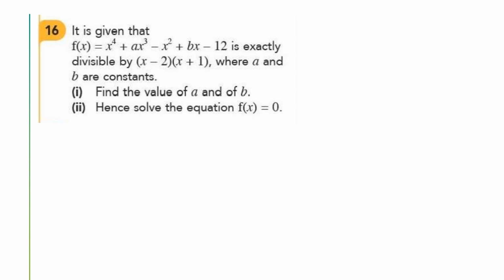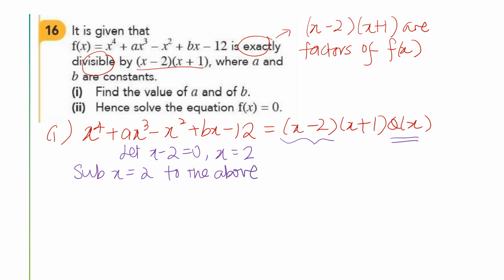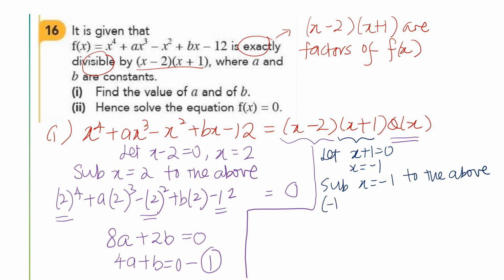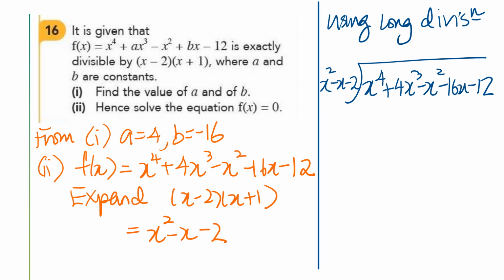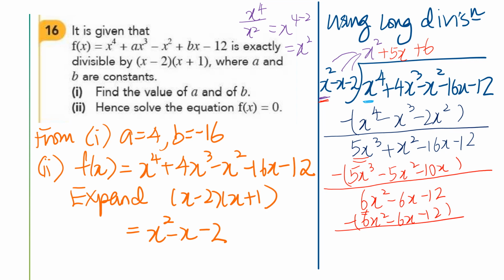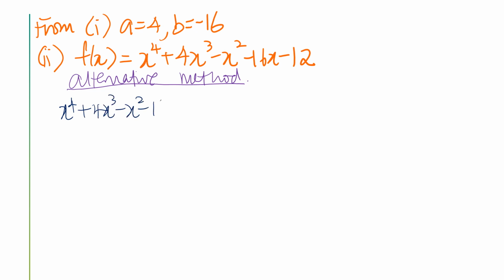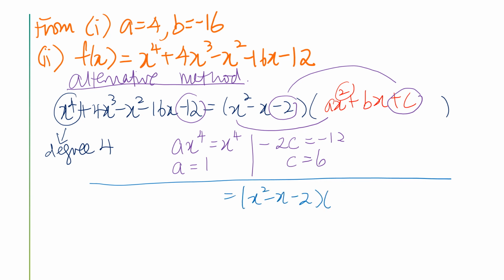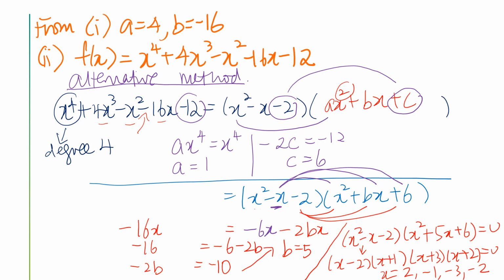Q16 from EXERCISE 4.3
I missed out question 16 from exercise 4.3. It is an interesting question! Do not forget to attempt the question like me !